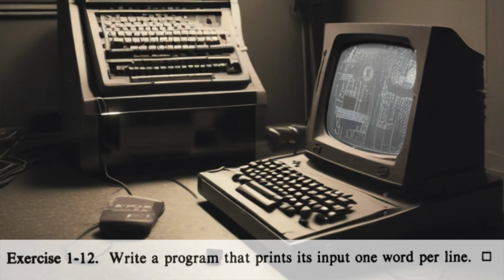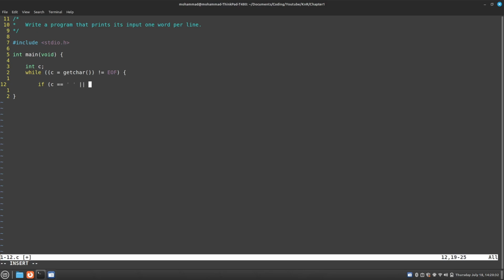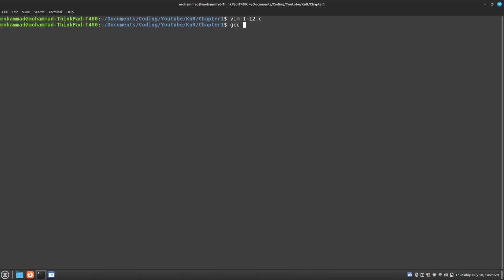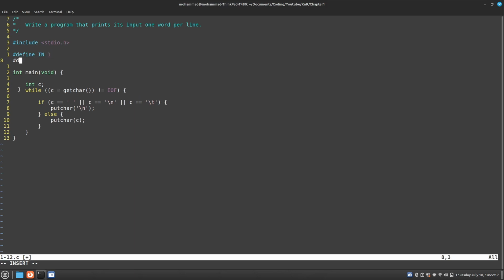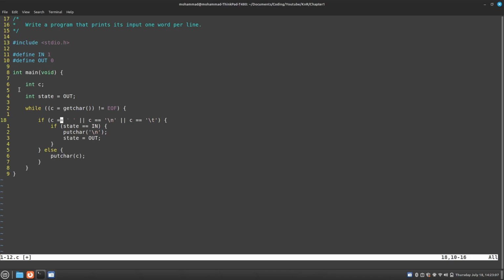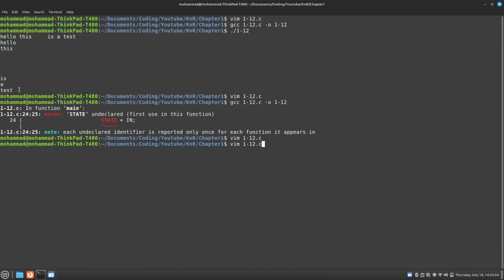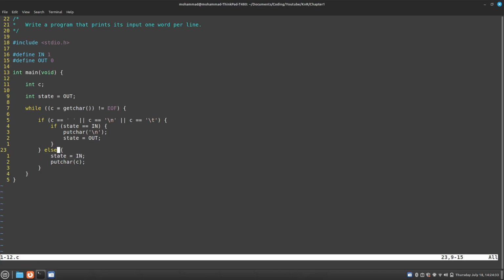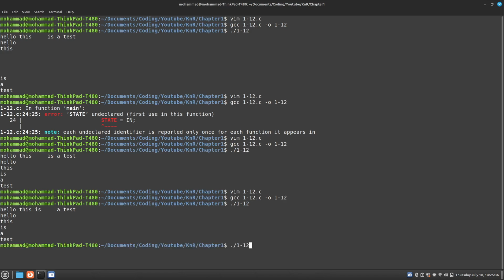The C Programming Language K&R: 1-12 Solution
In this video I go through the solutions to exercise 1-12 from the C Programming Language book by Brian Kernighan and Dennis Ritchie (K&R).
All content is self contained and no new concepts are used that haven't been covered in the book thus far. The video goes through a program that prints the user input one word per line.
1-12 0: 16